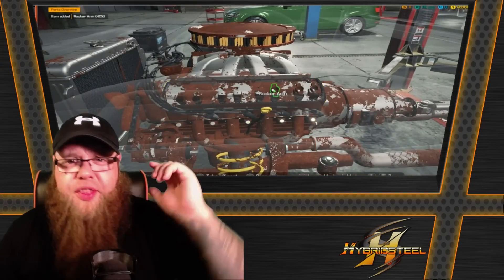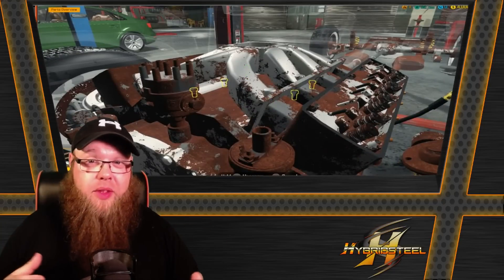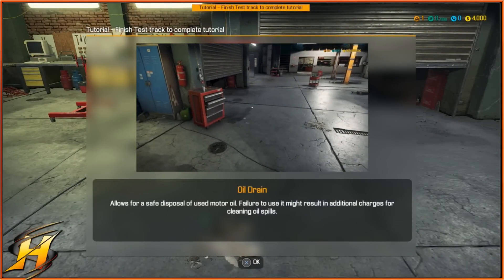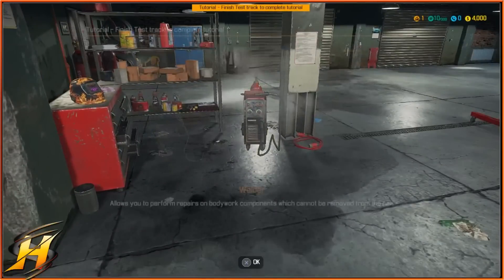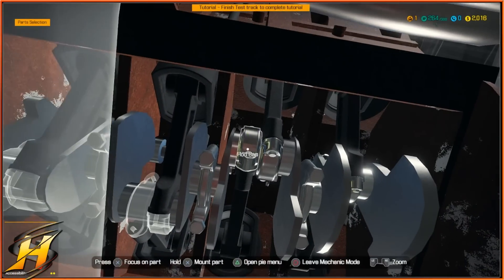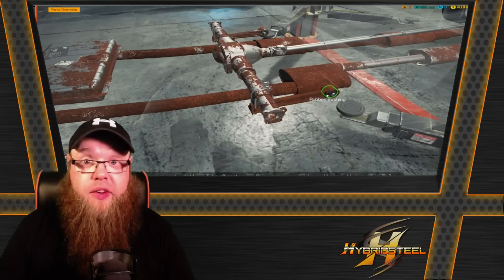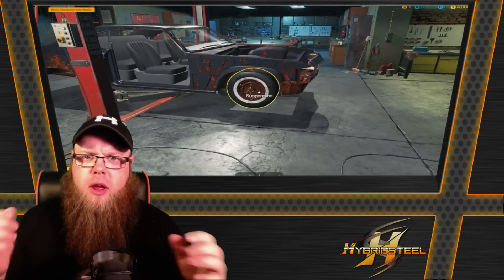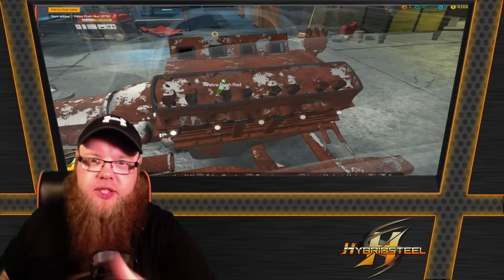A Fantastic Car Mechanic Simulator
In this video I review car mechanic simulator 2018 now out for ps4 and other consoles this is the first time it has graced the console,
This review of car mechanic simulator is my honest opinion about the gameplay and how the mechanics work and how the game is played.

Im a jack of all games and a master of none and the direction of the channel has seen a winding path of what it is im doing here.. Covering a variety of games over my time im just here to enjoy the games and show you the potential of what some of them have to offer. So join me in finding out whats next for me and this channel as we game for glory.
This video and all videos on this channel are not made for "KIDS". The content on this channel may contain language more suited to a mature audience and i am advising no children should watch anything on this channel..